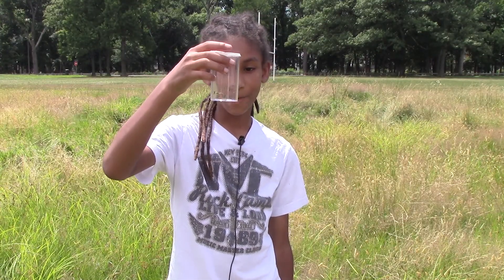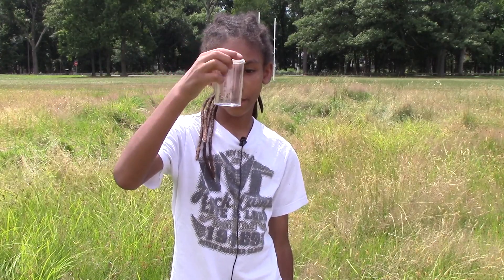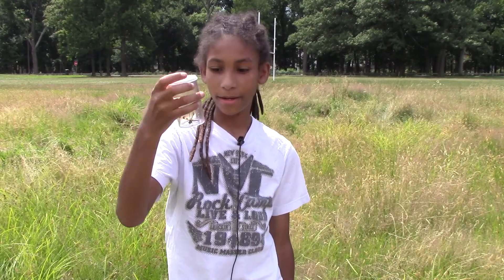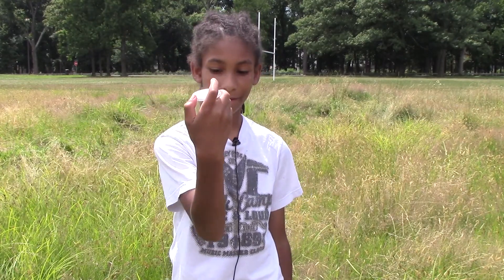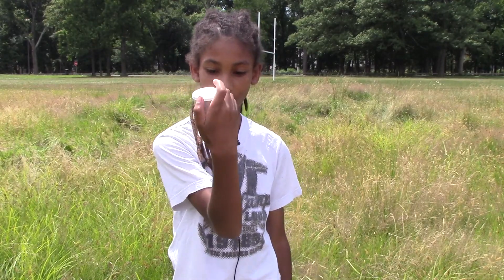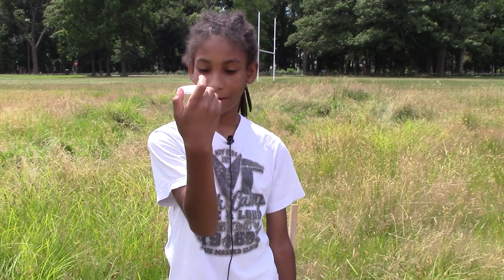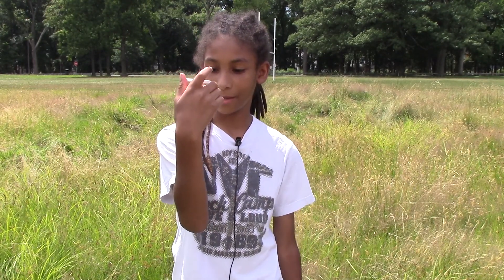Hartford Biodiversity Camp Students #1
A student from the 2014 Hartford Biodiversity Camp shares his thoughts on the camp and insect collection.